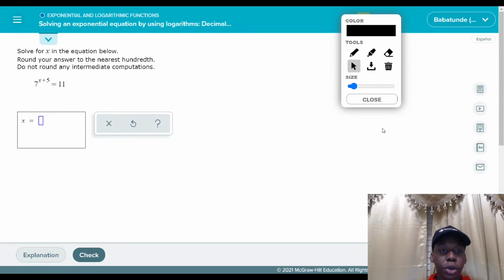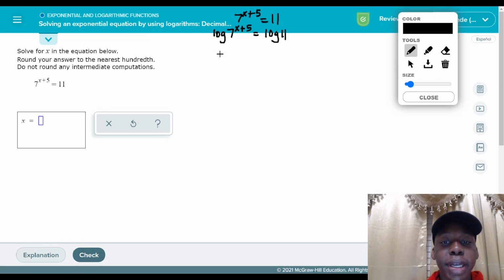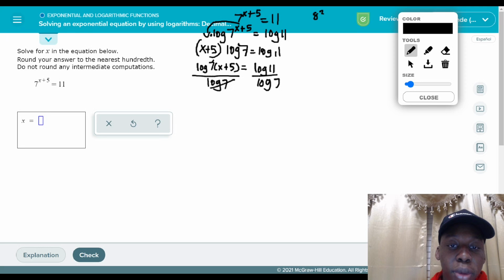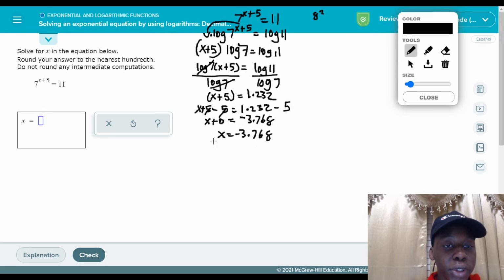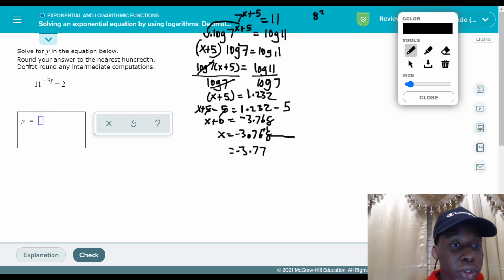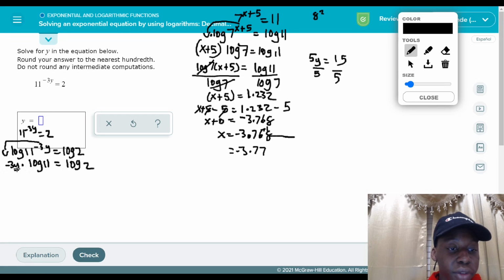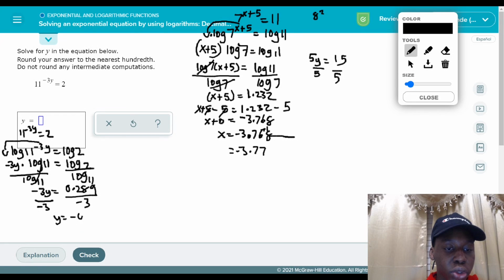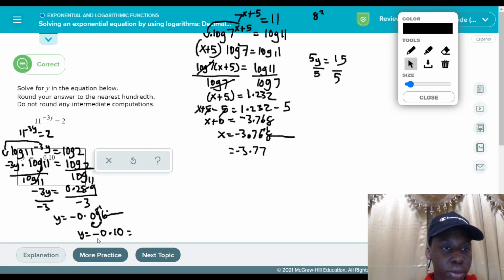Solving an exponential equation by using logarithms: Decimal answers, basic.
Learn how to solve exponential equations using logarithm while rounding your answers.
When working with exponents based on logarithms, you should always remember that:
1. To evaluate a complex exponent, you have to find the natural logarithms of the expression.
2. You will then have to simplify the expression.
3. You can Find the Logarithms by using calculators.

0:00 - 7:11 - Example 1
7:12 - 12:58 - Example 2